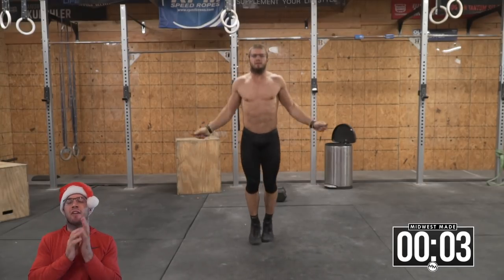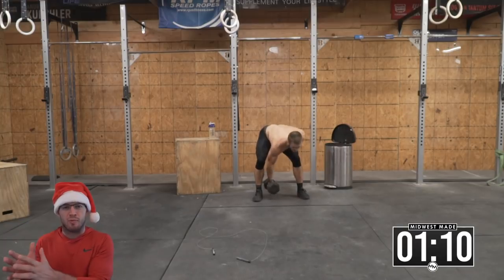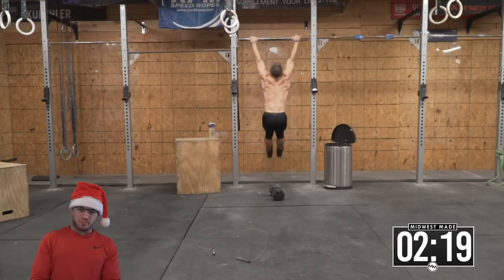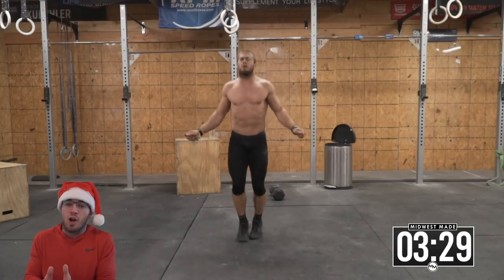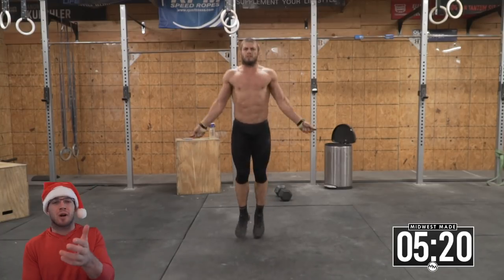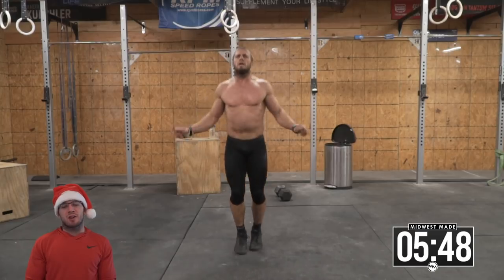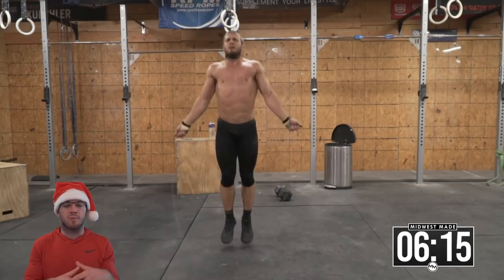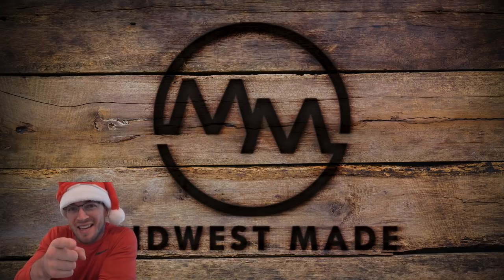Turtle or the Hare???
Workout Description:
3 Rounds:
100x Double Unders
30/24/18x Dumbbell Snatch @ 50#
30/24/18x C2BPU
*Just to walk you through it 100x DU, 30x DB SN, 30x C2B, 100x DU, 24x DB SN,